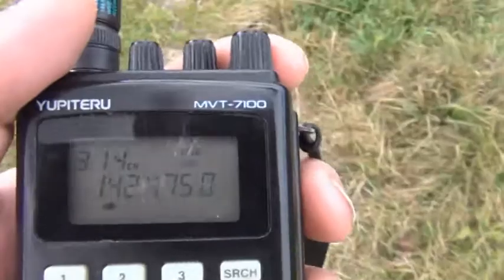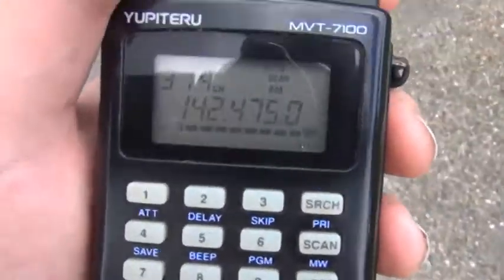Scanner log Memorial Nationaal Indië-monument Roermond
The whole conversation of 5x F-16's from the Royal Netherlands Air Force performing a missing man formation above the National India Monument in Roermond.
Callsigns TIGER 1-5 and WINDMILL 23 as FAC (Forward Air Control)